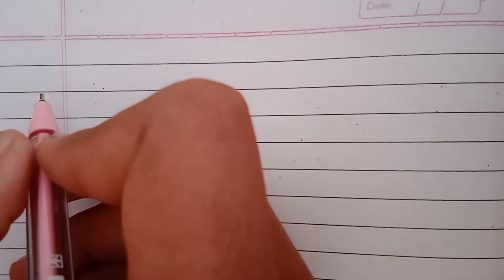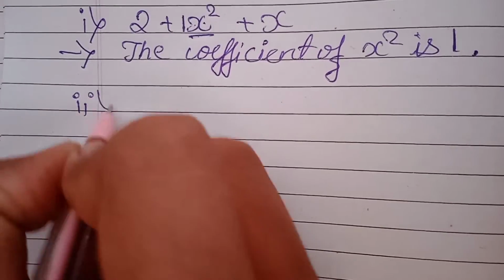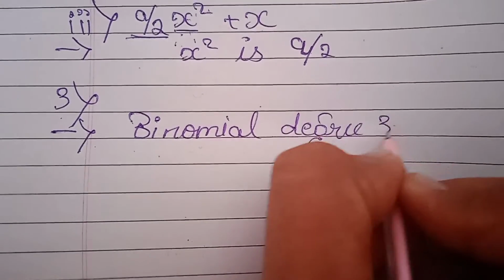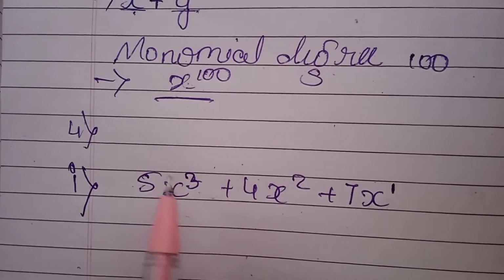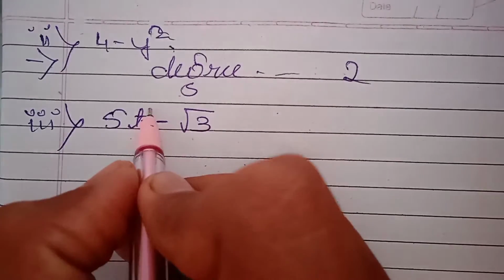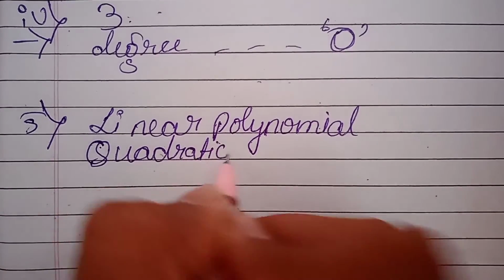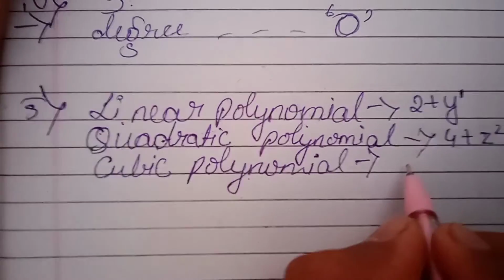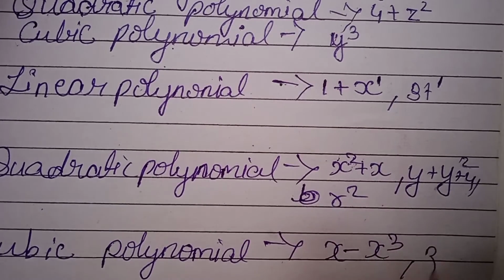Chapter 2 class 9 mathematics/ Class 9 mathematics /chapter 2 mathematics of class IX Part _3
Any doubts mail ✉️ question to